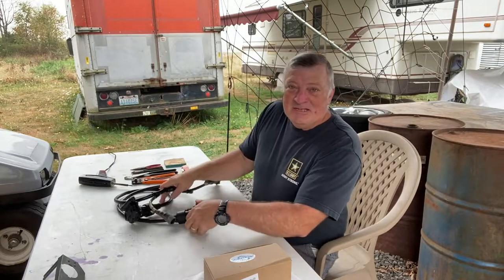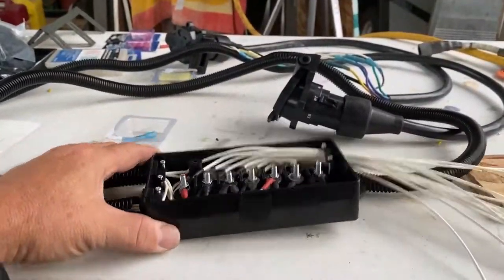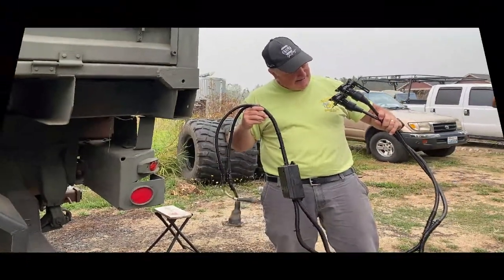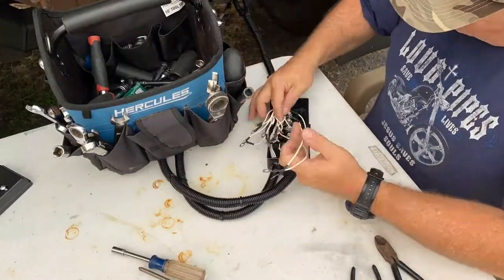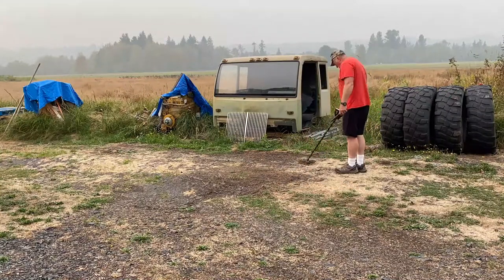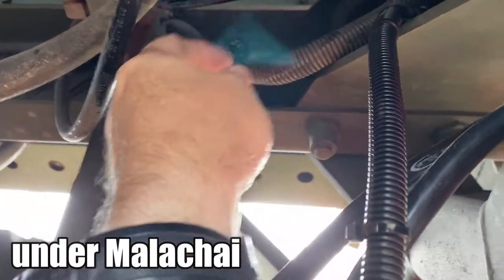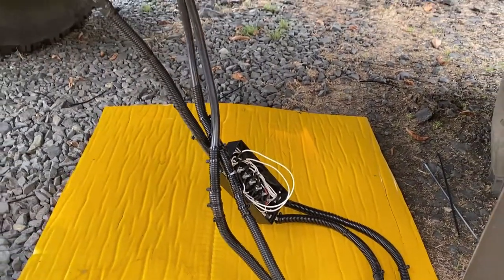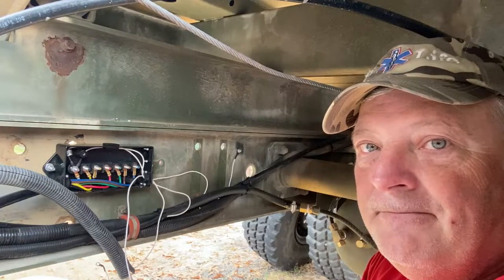FMTV TRAILER SOCKET Nirvana: NOT! #136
Problems were made as character builders... SO, I took an LMTV truck, salvaged it, and turned the back half into the world's first LMTV M1078 trailer! Having no spec. trailer wiring, I had to figure out how it needed to be wired, which is different than any standard CIV trailer. Oh, to make it "4D chess level" difficulty, I throw in another socket that I can hook up to any CIV trailer I currently own. In order to wire all this in, I chopped open a spare MIL socket and pig tail, ALL SEVEN PIN/BLADE. This makes 28 connections in a single connector box. Not impossible, but challenging to keep right in your head.

Join me in this world's first!

Send the Mission a check... address can be found in the below contact link. Write on the memo where you want the donation spent. (i.e. food, building fund, LMTV outreach, general fund, etc..)